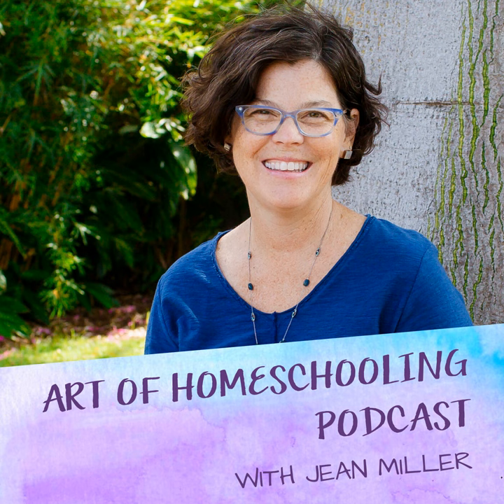Movement Games & Activities for Homeschoolers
EP27: Today, Jean talks with special guest, Brian Wolfe of Waldorfish , all about movement games and how to bring these to children. They talk about bean bags and fun games to play, along with the holistic reasons why these activities help children with learning.

Plus, how to keep the playfulness going into the elementary years and how movement games and activities are perfect for hands-on learning.

You can find the Show Notes here with more resources for your homeschool